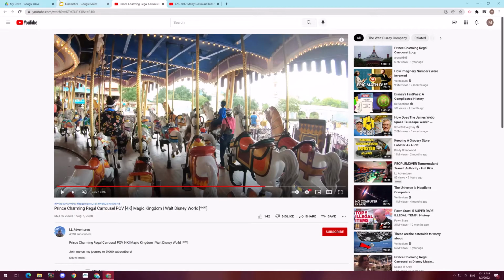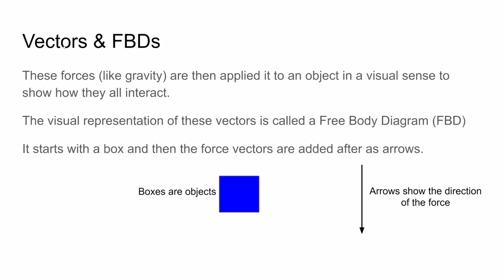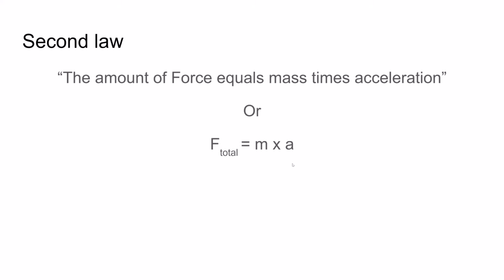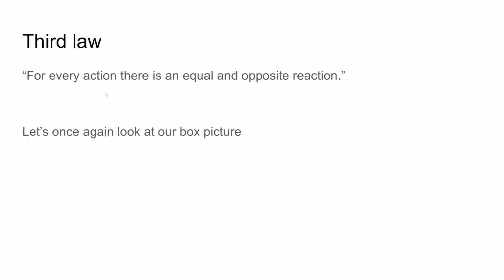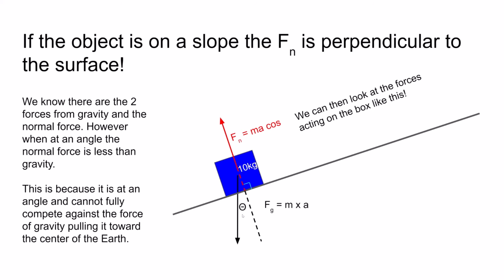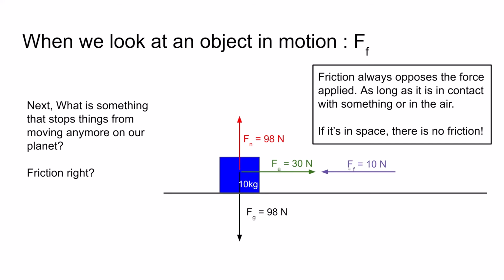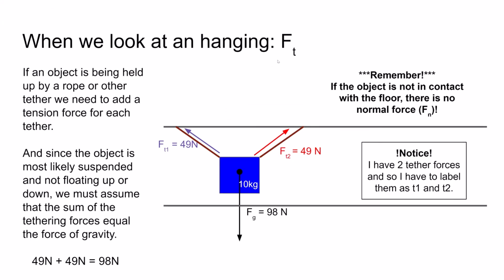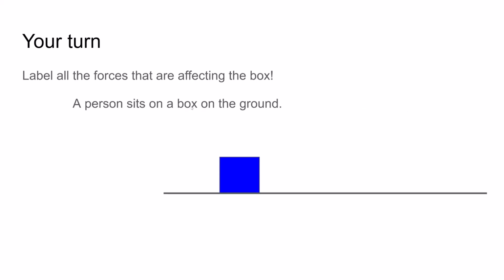Forces and vectors pt 1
I go through Free body diagrams and how you would draw them and use your force vectors appropriately.